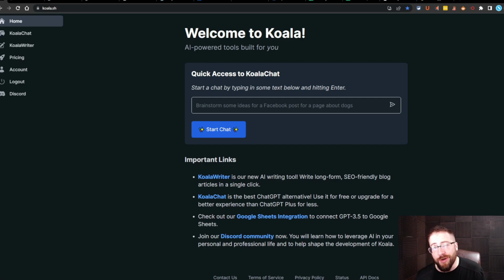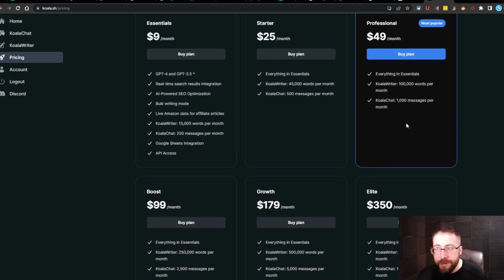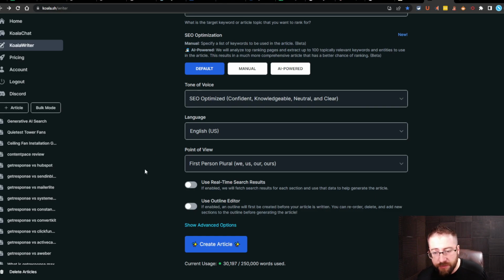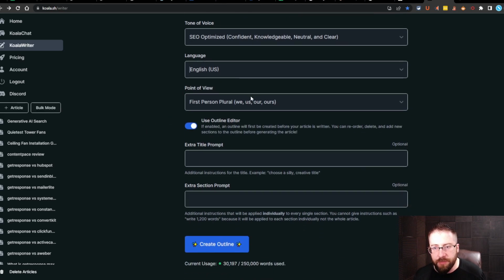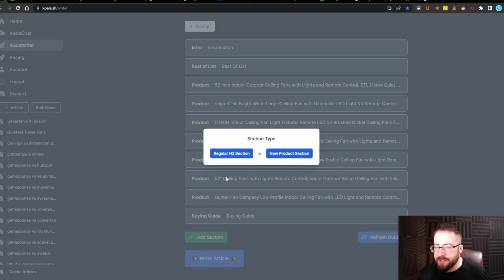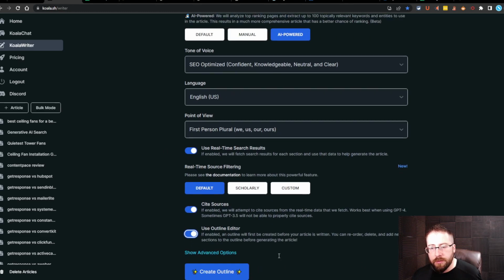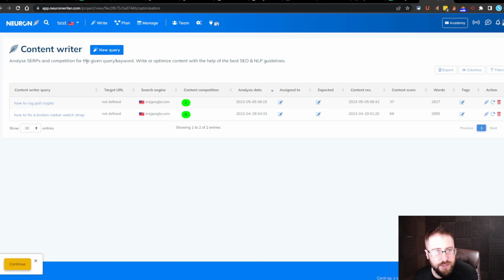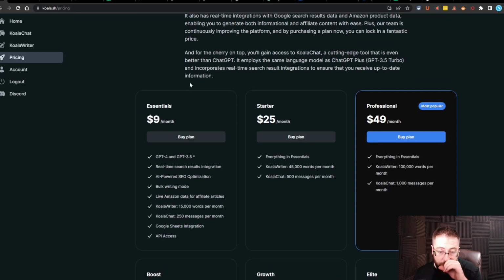Koala AI: The Ultimate Writing Tool You NEED Now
Discover the writing revolution with Koala AI: The Ultimate Writing Tool You NEED Now! In this comprehensive review, we dive deep into Koala AI's innovative features, including its one-click blog generator, integrated Koala Chat (Chat GPT), and seamless Google Sheets integration.

Whether you're crafting long-form, SEO-friendly articles or seeking efficient content creation solutions, Koala AI promises to transform your writing process with minimal editing required. Starting at just $9/month, find out why this tool has quickly become a favorite among AI writing platforms, offering a remarkable blend of affordability, efficiency, and quality.

In this video, you'll get an insider's look at everything Koala AI offers, from its user-friendly interface to its diverse pricing plans tailored to fit any content creator's needs. Whether you're running a single blog or managing a portfolio of sites, Koala AI's scalable options have you covered. Plus, join us as we explore the AI-powered optimization that elevates your content to new heights, ensuring your articles are not just written but optimized for success.

Try Koala AI today and see why it's not just another writing tool—it's the ultimate solution you've been searching for.

Please note, while I share my genuine experiences and recommendations, some links in the description may be affiliate links, allowing you to support the channel at no extra cost to you. Discover the power of Koala AI now, and take the first step towards revolutionizing your content creation process!

CHAPTERS
00:00 Introduction
01:22 Koala Pricing
04:30 KoalaWriter Blogpost Overview
08:27 KoalaWriter Amazon Roundup Overview
09:58 KoalaWriter Bulkmode
11:20 Amazon Roundup Tests
13:45 GPT 3.5 Roundup Results
16:41 GPT 4 Roundup Results
18:55 GPT 3.5 & GPT 4 Post Results
20:57 NeuronWriter SEO Scores
23:30 Thanks For Watching!